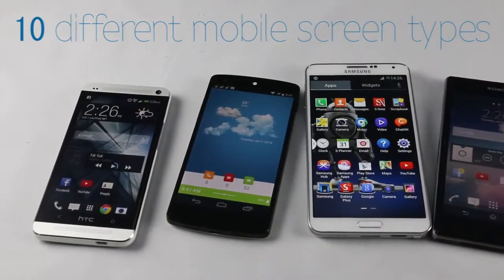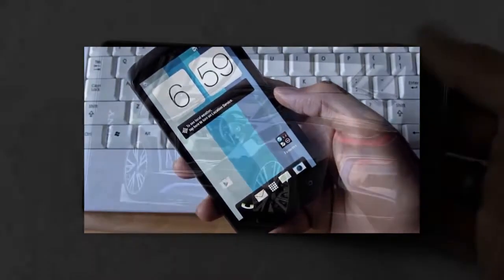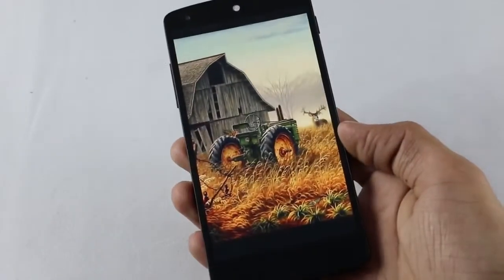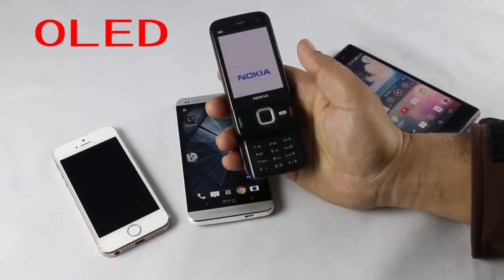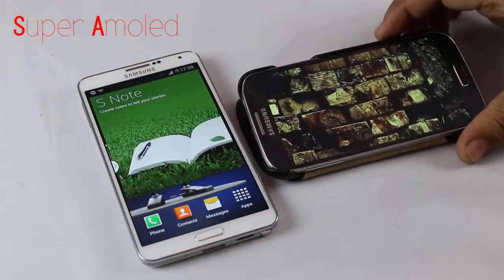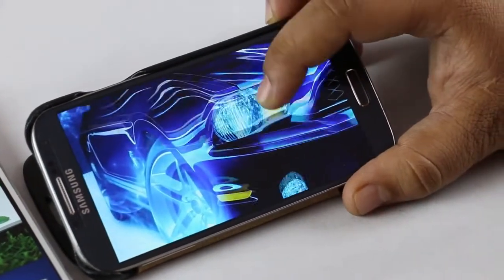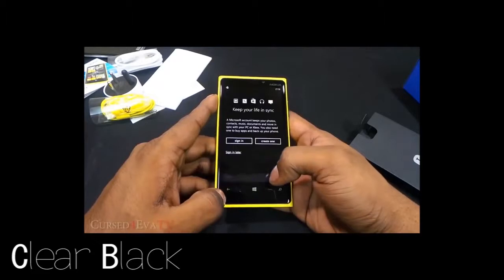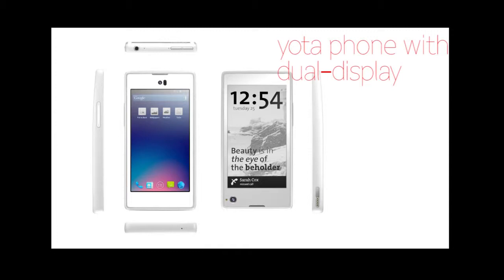10 Different Smartphone Screen Types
1.LCD - Liquid Crystal Display
2.TFT - Thin Film Transistors
3.IPS - In-Plane Switching
4.Retina
5.OLED - Organic Light Emitting Diodes
6.AMOLED - Active Matrix Organic Light Emitting Diodes
7.Super - AMOLED
8.S-LCD : Super LCD
9.Clear Black
10.E-Ink